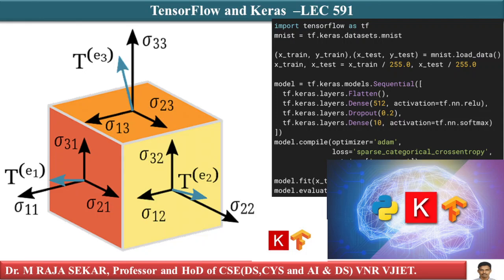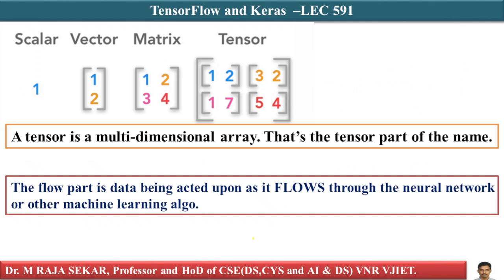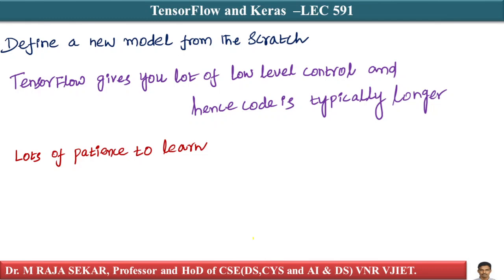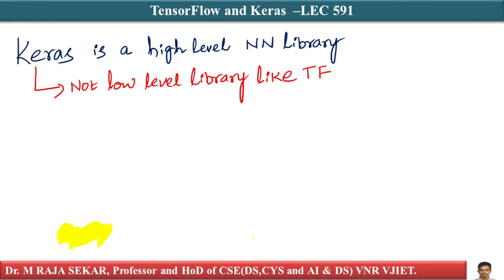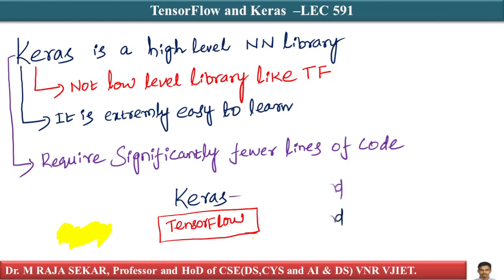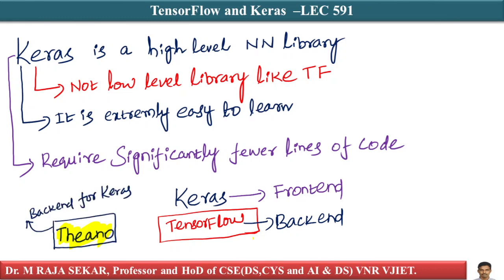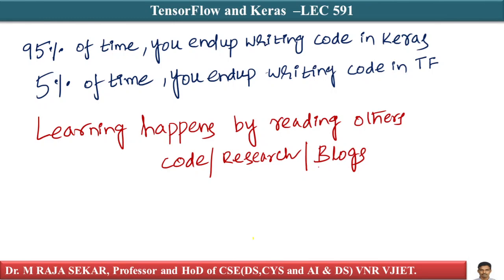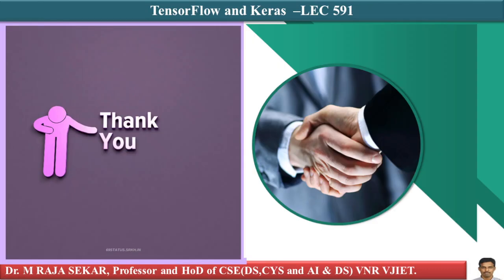TensorFlow and Keras –LEC 591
TensorFlow and Keras